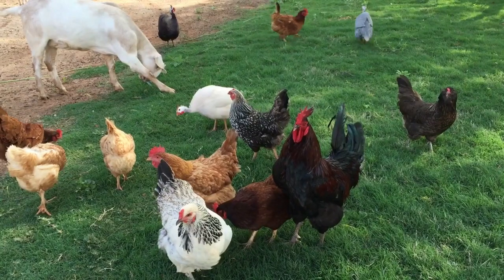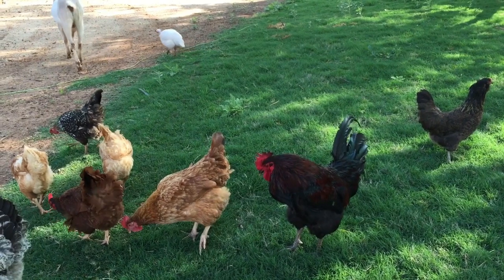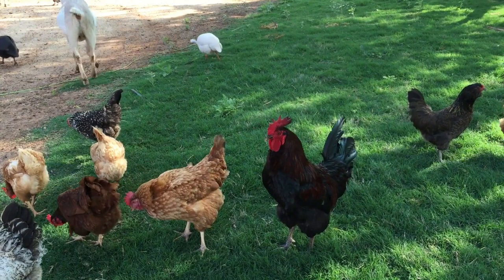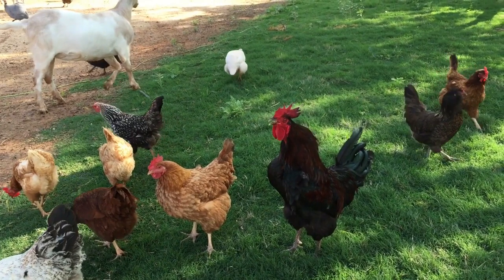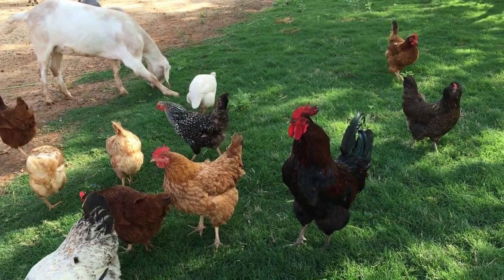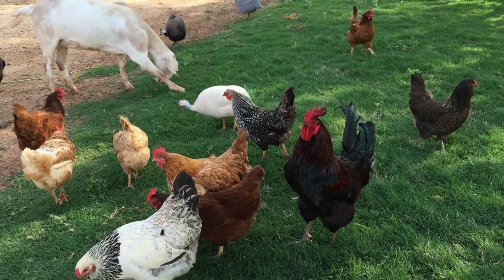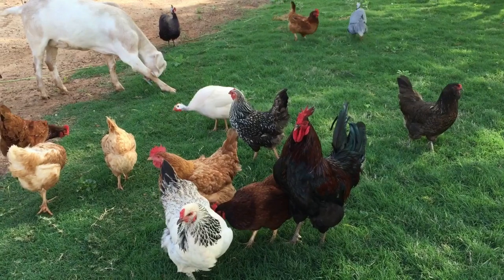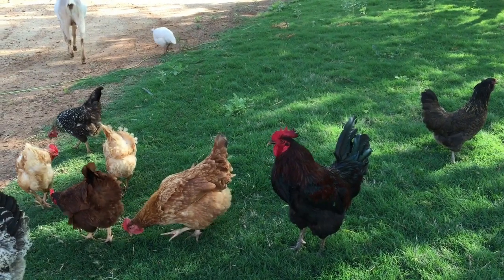Crazily Fabulous Facts About the Plymouth Rock Chicken